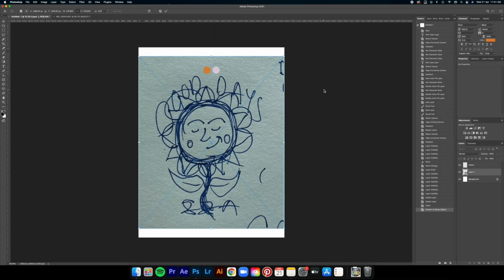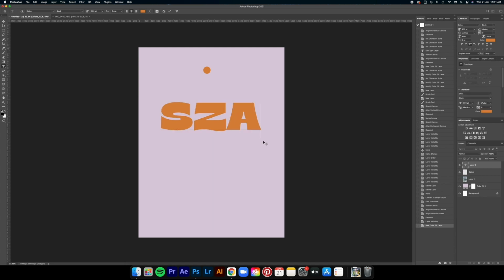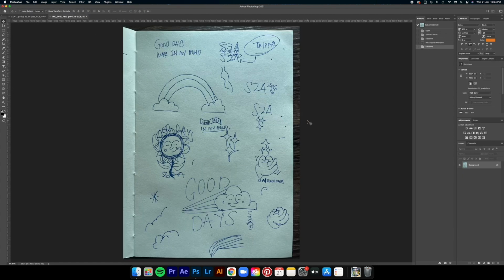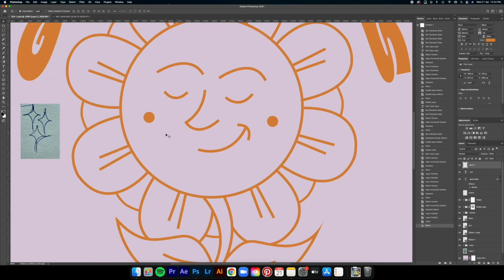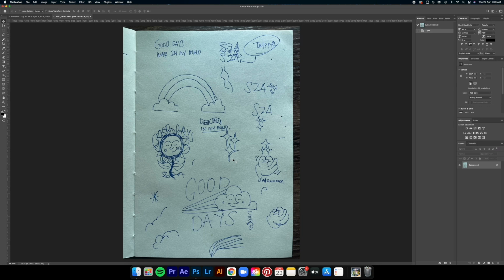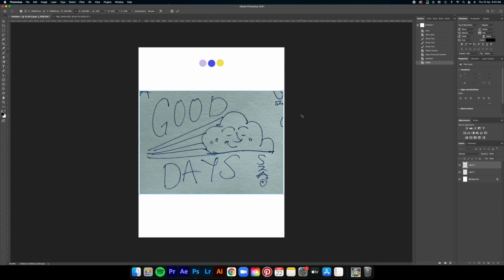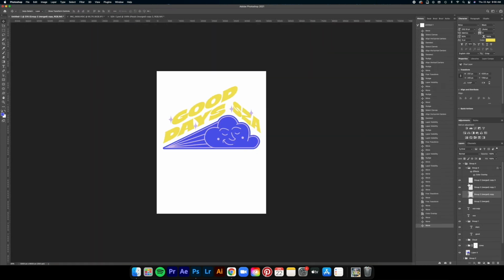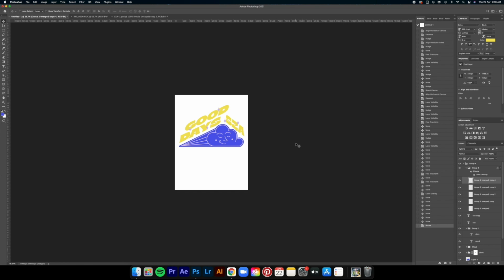Designing Merch for SZA 2021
Design process of how I create a merch line for SZA. Took me a couple hours to finish these up which is pretty dope 😎